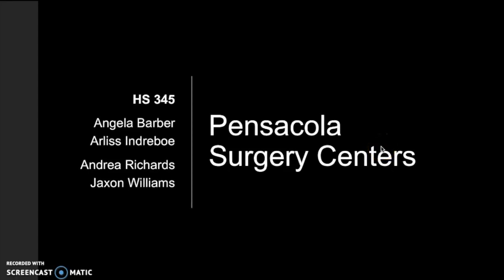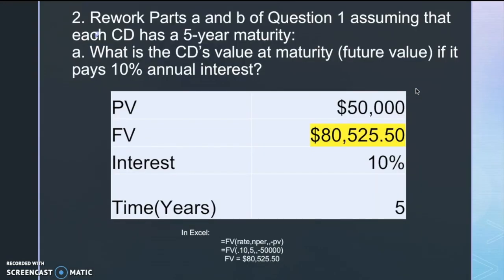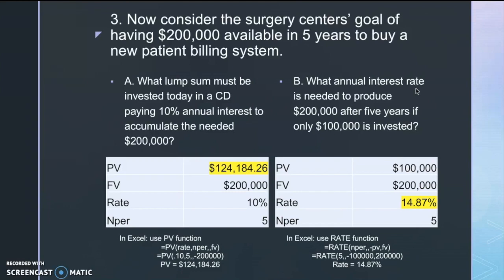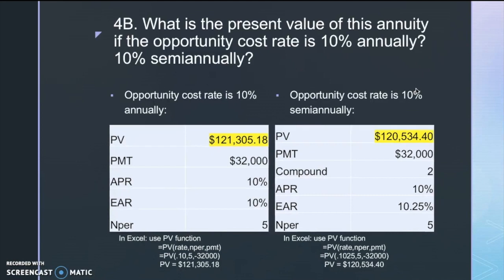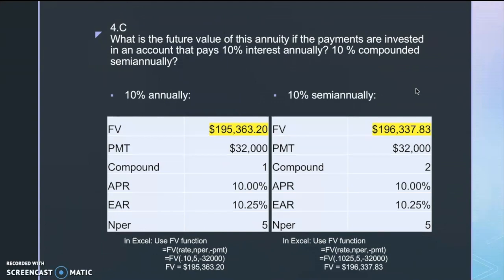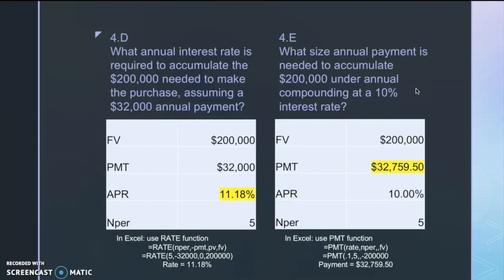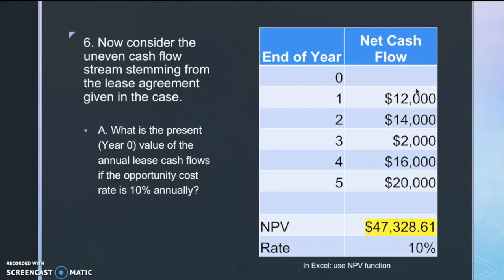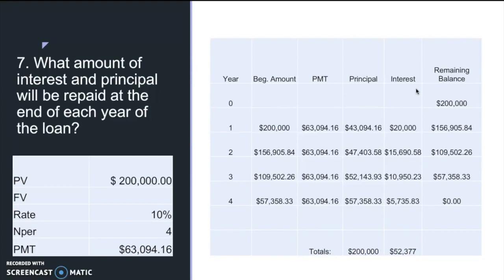Case Study #12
HS 345 Pensacola Surgery Centers Case Study